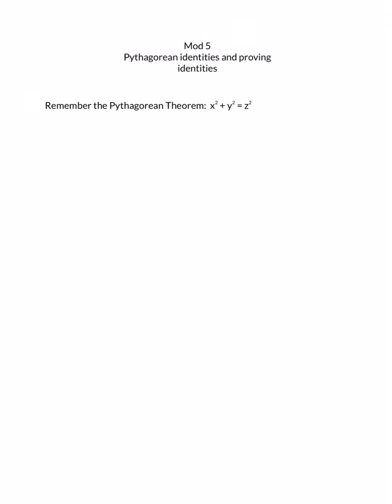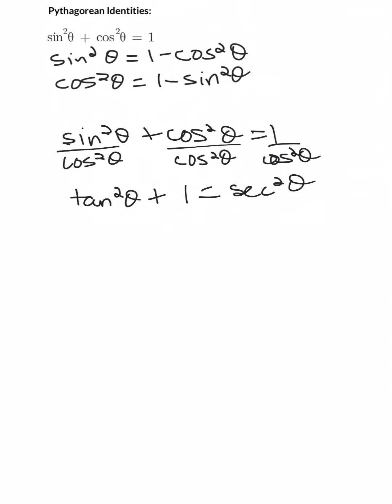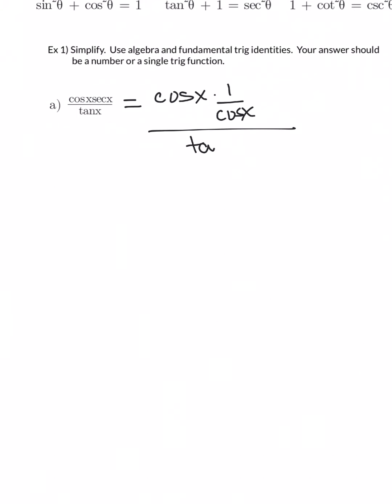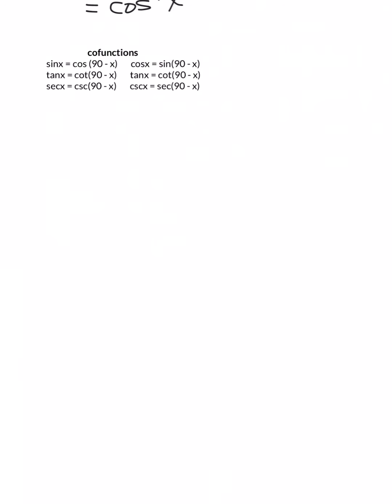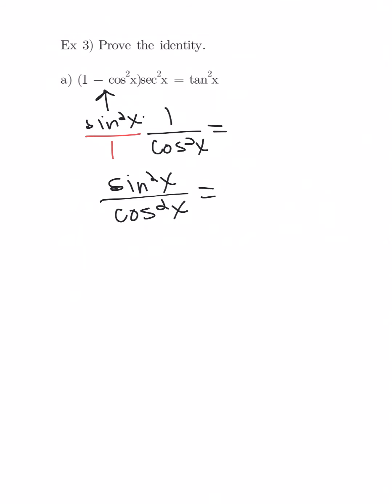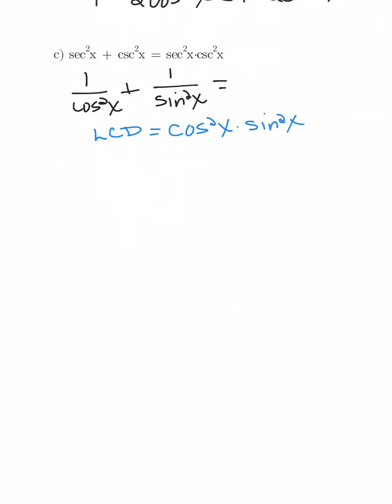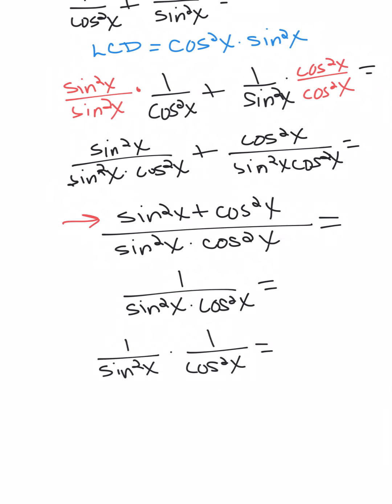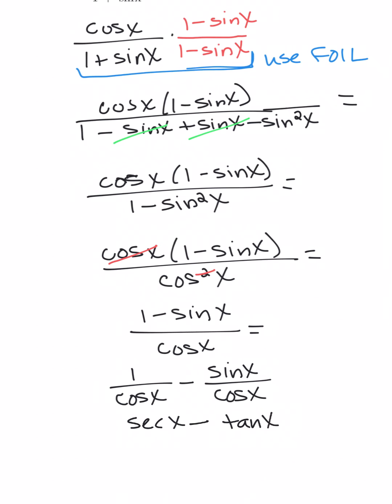Mod 5, 10 wk, Pythagorean identities and proving identities